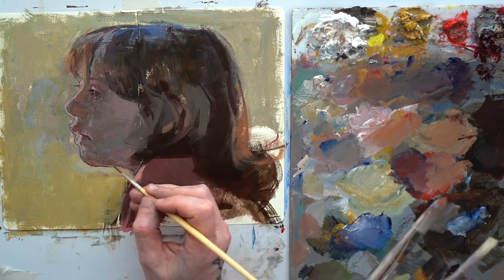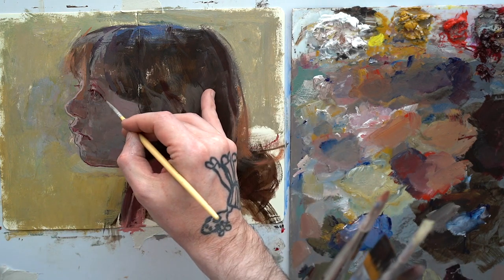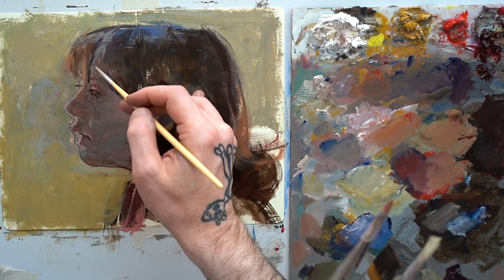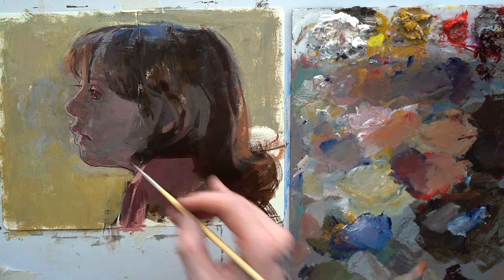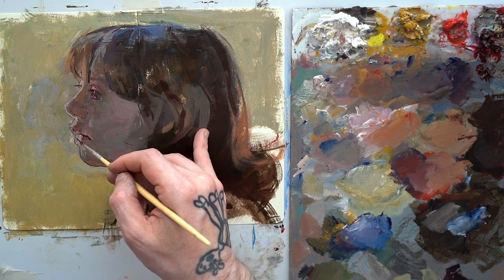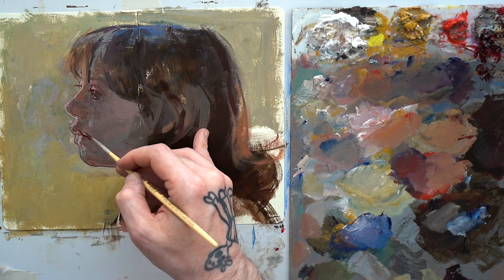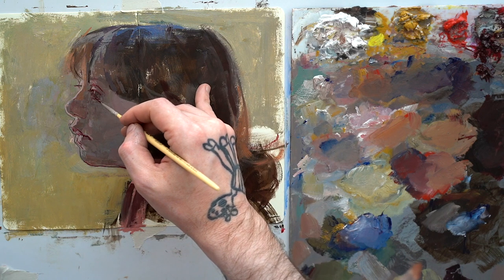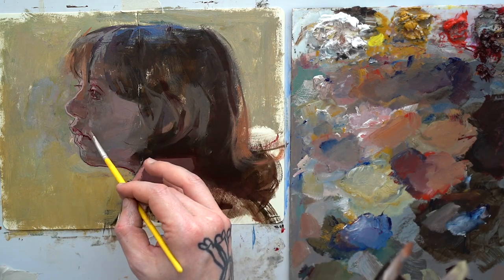Initial Intent Vs. Results - Monday, Week 46: Intent (07/12/2020)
New Week, New Theme! Raffles! Let's get to it! First off, we'll be raffling Ben's drawing here on ig (swipe left to see) and we're not going to let this become a pineapple on pizza debate (because it's completely unnecessary, those who like it are objectively insane). We'll FedEx the drawing anywhere in the world so be sure to send those nice vibes and wishes. Raffle will happen tomorrow (Dec.8) at 7:30 am ET. Ok, now for a couple of VERY COOL announcements:

1.) Donations to ourpaintedlives.com of $20 or more will automatically enter you into a monthly raffle of a special daily painting, starting on December 2020 and all throughout 2021.

2.) Every month, starting on December 2020 and all throughout 2021, among the people that support us by purchasing our daily paintings, we will raffle a painting that I will be working on throughout the month. So if you buy a painting you now have a chance to get another one for free! Win/win!

And finally, let's get to this week's theme! This week we're going to talk about INTENT. And what better way to start than with a painting that is completely different from the one imagined by its original intent . What happens when we stray so far off from our objective that we completely lose our way? Well today's painting happened! lol! Please watch our vid to see what this painting was SUPPOSED to be about as opposed to the painting that came to be.

Thank you ALL for your incredible support. Dani and I could not be more grateful. If you like what we're doing, please consider donating :) If you're in a rough spot, no worries, we TOTALLY get it! Just know that our content will ALWAYS be here, and our only sponsors are YOU, the wonderful generous people that choose to support us in some way or another. Thank you ALL!!!